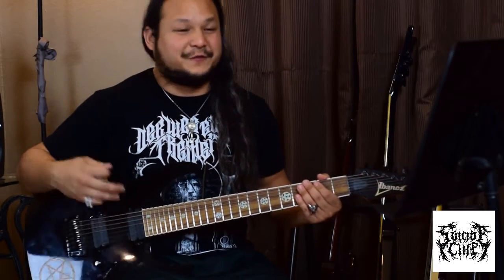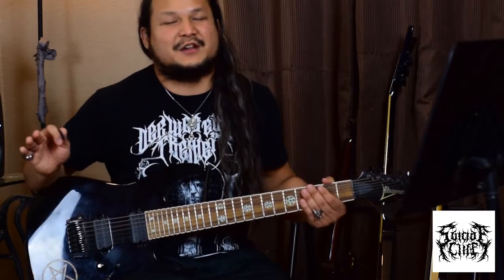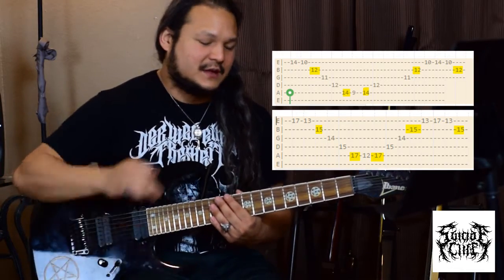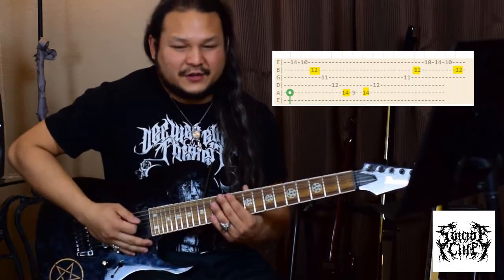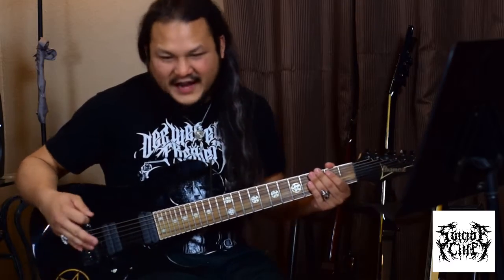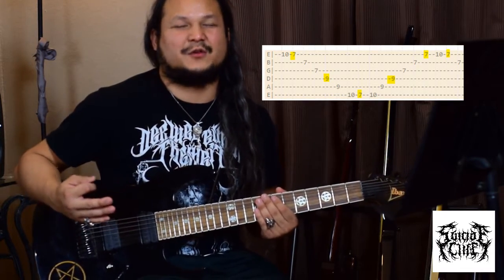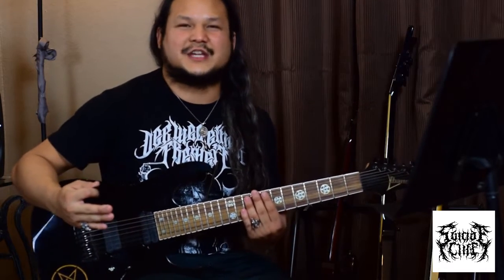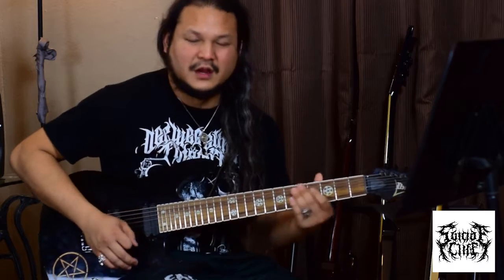3 Essential Arpeggio Shapes to Unlock the Entire Fretboard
In this lesson I explain my ideas of applying sweep patterns to chord progressions and how to find the roots of the 3 essential arpeggio patterns of the minor key.